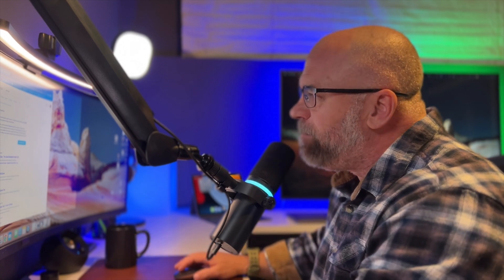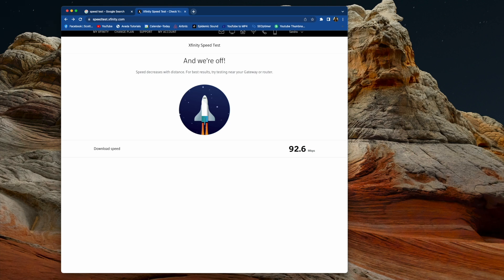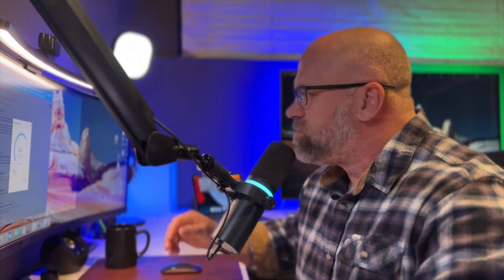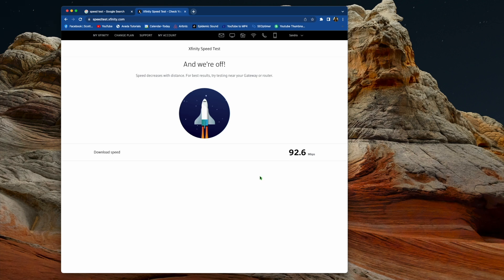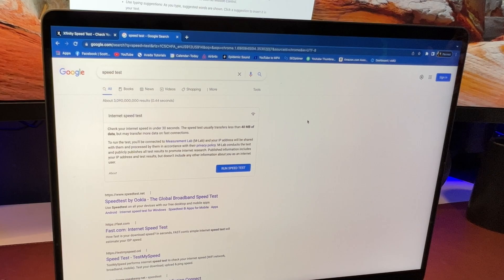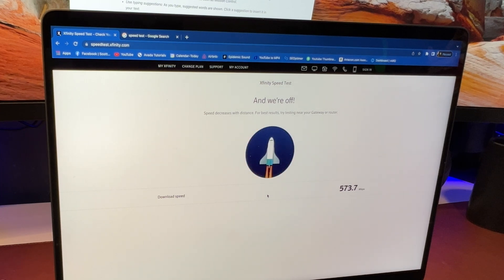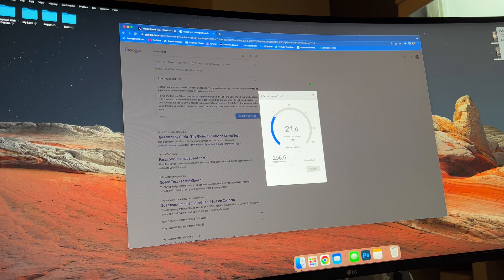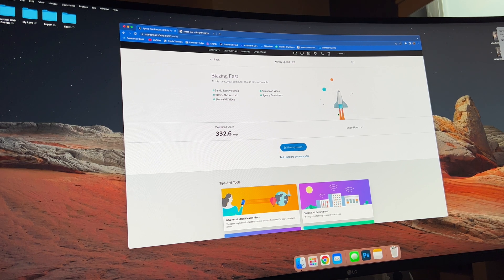Is the Apple Studio throttling down your internet speed?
How come only my Apple Studio is getting throttled internet speeds?  Look at this test!

🔥CAMERA EQUIPMENT
Sony Alpha ZV-E10
Zhiyun Crane M3 Handheld 3-Axis Stabilizer
Peak Design Travel Tripod
Wide Angle Lens for Sony ZV-E10 A7C,
SmallRig Cage for Sony ZV-E10
Sony Wireless Bluetooth Shooting Grip
Logitech C930 Webcam

🔥ACTION CAMERAS
GoPro HERO9 Black
Media Mod
GoPro Max Lens

🔥AUDIODJI Mic - Wireless Microphone System
Shure MVL Lavalier Microphone
Rode VideoMic GO II
Deity V-Mic D4 Duo Microphone
FiFine A6T Ampligame
Creative Pebble V3

🔥LIGHTING
Elgato Key Light Air
Mountdog Softbox Lighting Kit
Govee Smart Light Bars
Goove RGBIC LED Strip Lights
Smart Light Bulbs
Goove TV LED Backlights
Curved monitor light bar
SELICOR Custom Neon Sign

🔥EDITING DEVICES
Apple M1 MacBook Pro
49” ARGON Monitor
38” curved LG Monitor
Elgato Stream Deck Mk.2

🔥EDITING SOFTWARE
Final Cut Pro
Adobe Photoshop
Lumafusion

apple studio display review
mac studio
apple studio internet speed